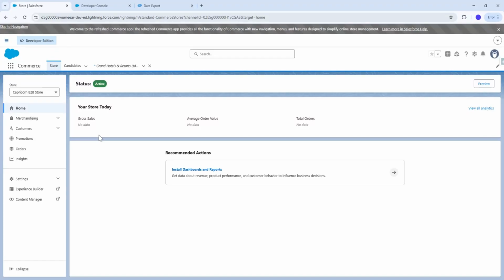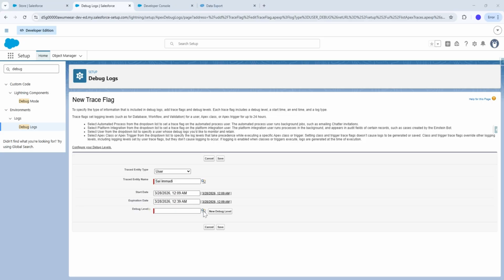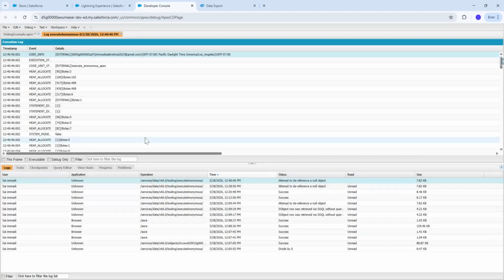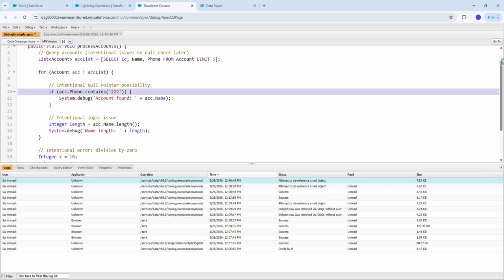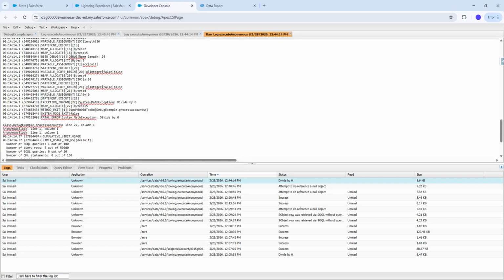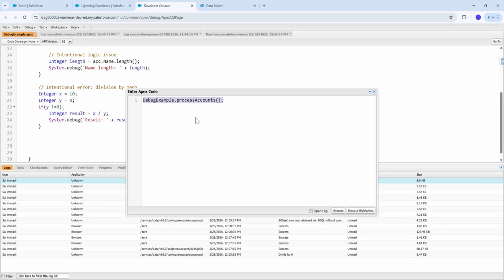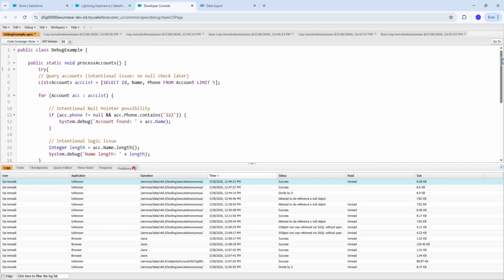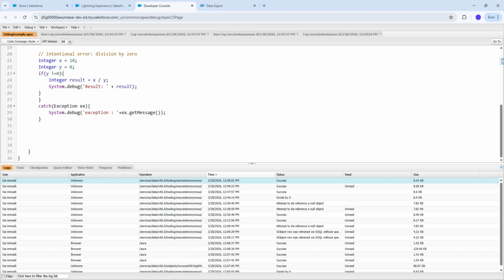How to Debug Apex Errors Step by Step (Real Example)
Struggling with Apex errors in Salesforce? In this video, I’ll show you how to debug Apex step by step using a real example.

We’ll cover:
- How to run Apex from Execute Anonymous
- Why error popups are not enough
- How to enable and use Debug Logs
- Fixing NullPointerException
- Fixing Math Exception (division by zero)
- Using try-catch for better error handling

This is a practical debugging tutorial for Salesforce developers and beginners.